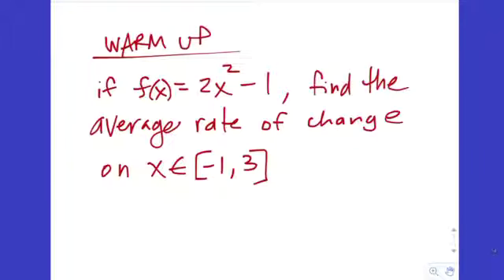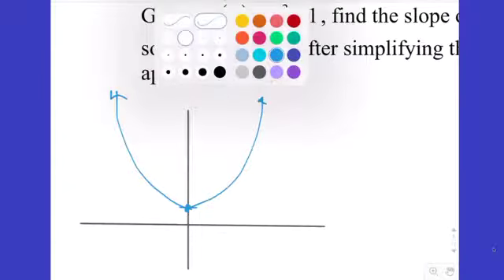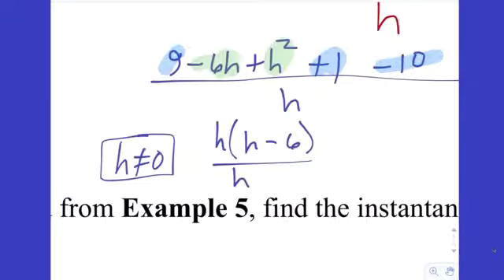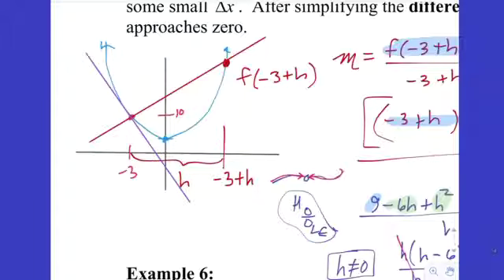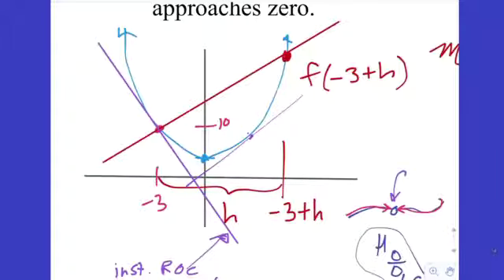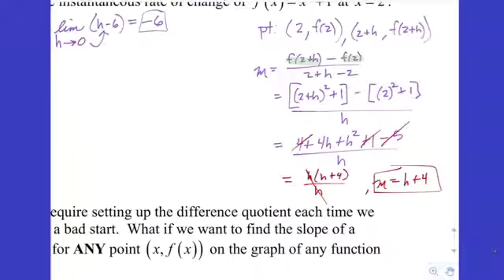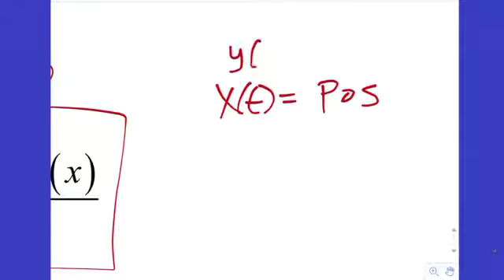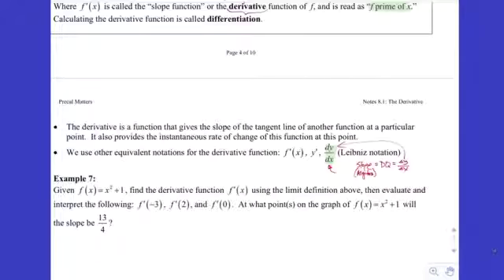Precal 08.1 Ex 05-06